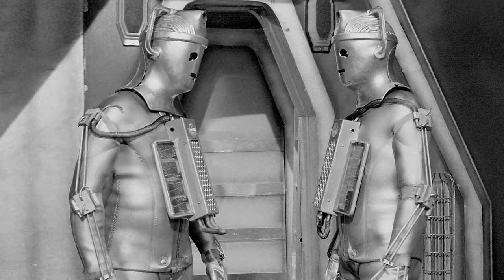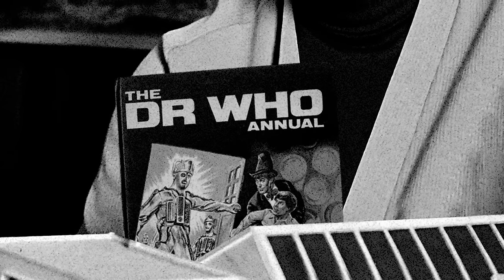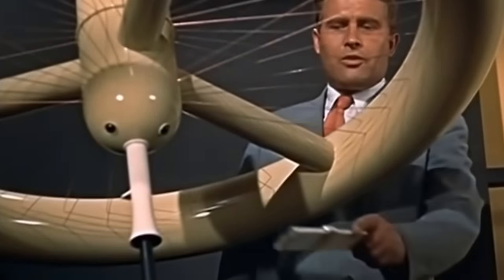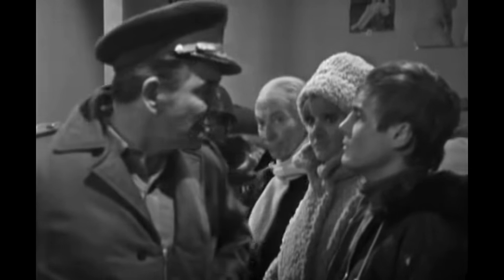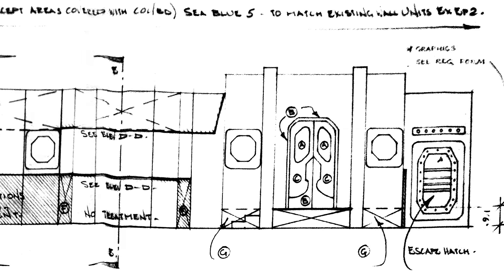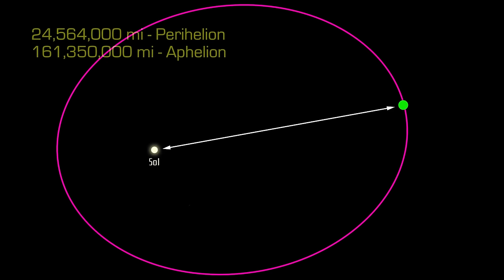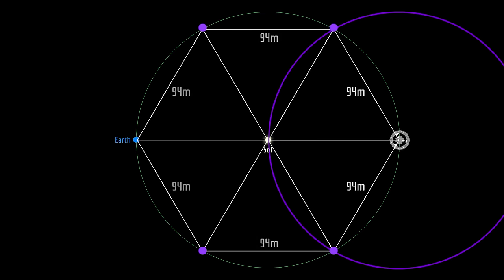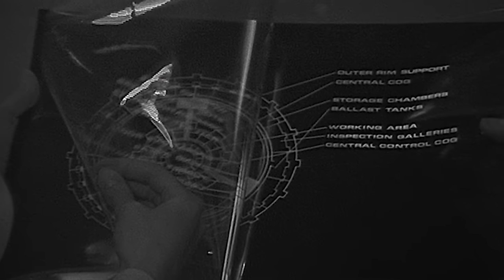How the Early Cybermen and The Wheel in Space were Influenced by Science and Movies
The Wheel in Space was a serious attempt to do hard science fiction in Doctor Who. The Cybermen attack a space station whose orbital mechanics and precise location have been carefully worked out by Kit Pedler and David Whitaker, but does it make the story better or worse?